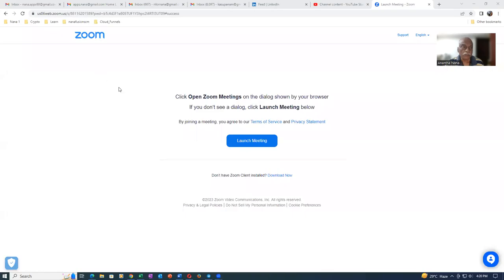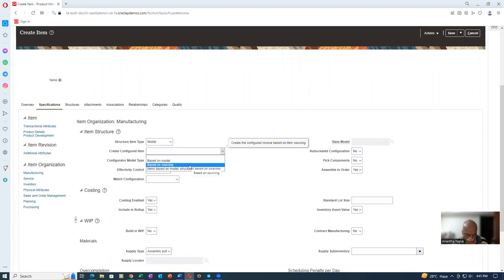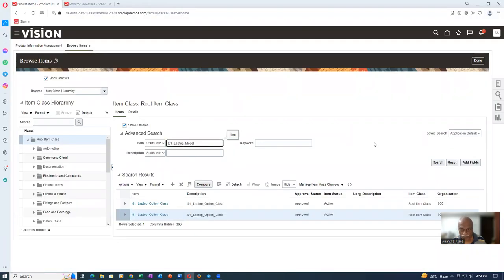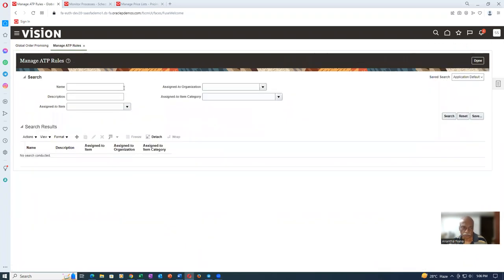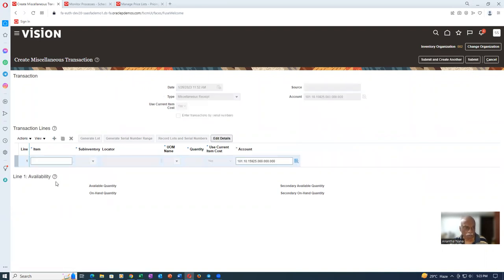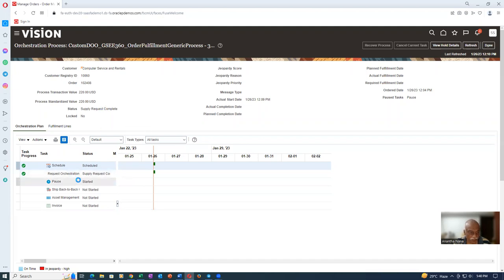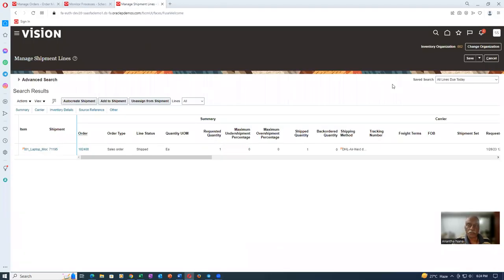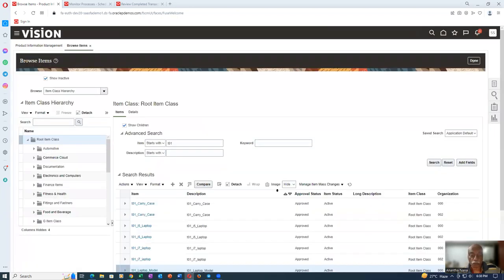Fusion ATO Model Configuration Manufacturing Shipping